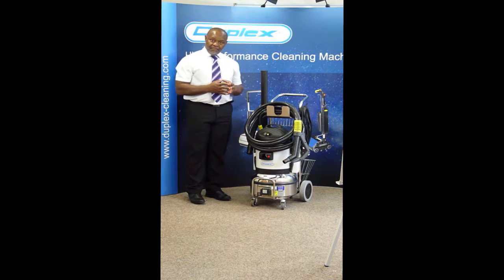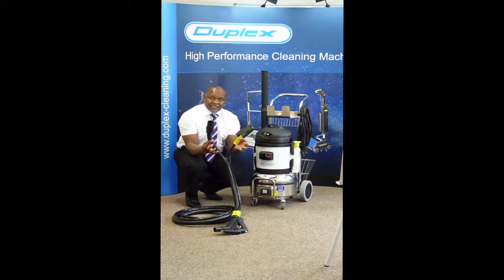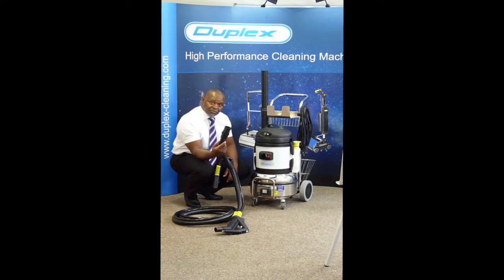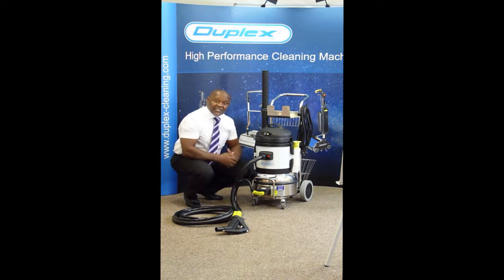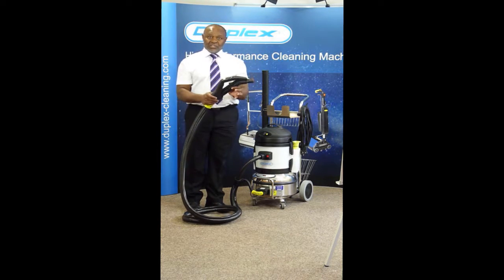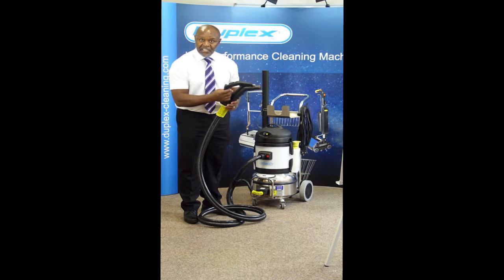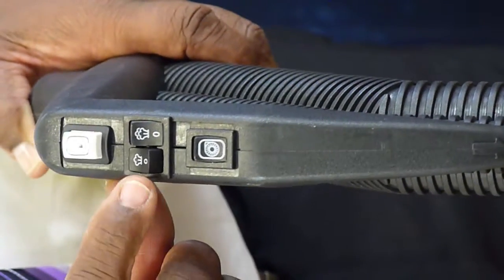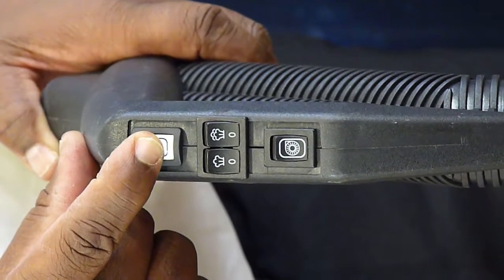Duplex Jet Vac Ultima hose and switches